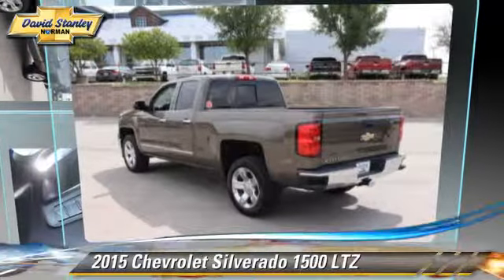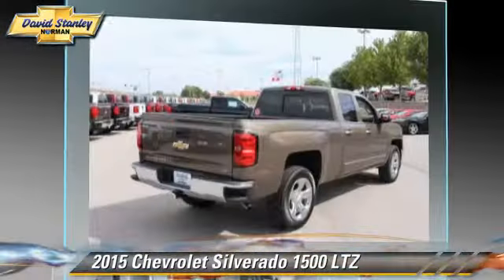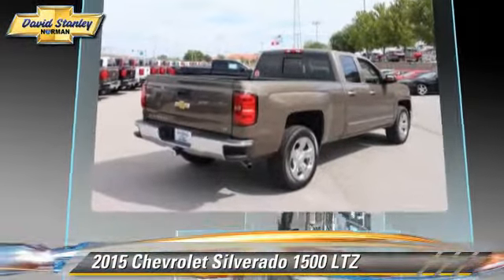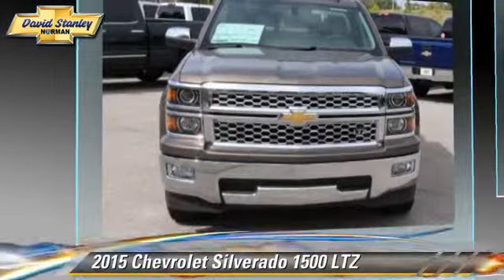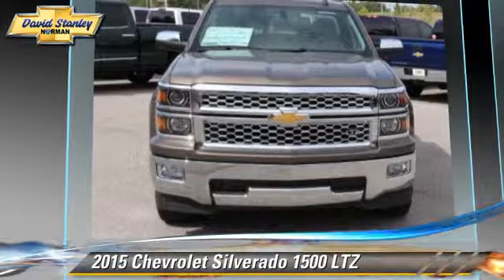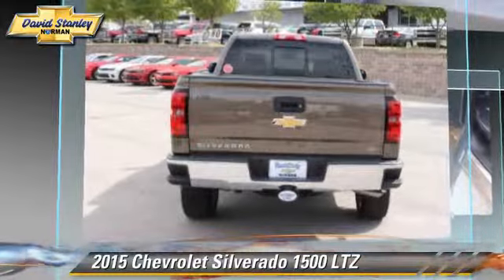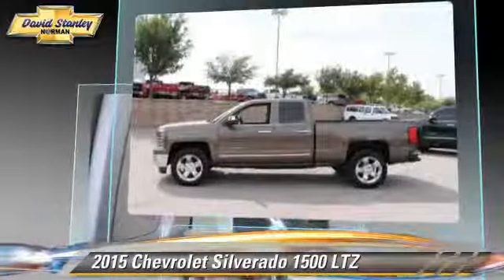New 2015 Chevrolet Silverado 1500 LTZ - Norman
1221 Ed Noble Parkway Norman OK 73072

2015 Chevrolet Silverado 1500 LTZ

$39,998

Color: Brownstone Metallic
Engine: Gas V8 5.3L/325
Transmission: 6-Speed Automatic
Miles: 2
VIN: 1GCRCSEC9FZ150108
Stock: FZ150108

This vehicle features: Tow Hitch, Locking/Limited Slip Differential, Rear Wheel Drive, Aluminum Wheels, Tow Hooks, Power Steering, ABS, 4-Wheel Disc Brakes, Tires - Front All-Terrain, Tires - Rear All-Terrain, Conventional Spare Tire, Fog Lamps, Heated Mirrors, Power Mirror(s), Integrated Turn Signal Mirrors, Power Folding Mirrors, Privacy Glass, AM/FM Stereo, Satellite Radio, MP3 Player, Bluetooth Connection, Auxiliary Audio Input, CD Player, Telematics, WiFi Hotspot, Power Driver Seat, Power Passenger Seat, Leather Seats, Split Bench Seat, Heated Front Seat(s), Driver Adjustable Lumbar, Passenger Adjustable Lumbar, Seat Memory, Pass-Through Rear Seat, Rear Bench Seat, Floor Mats, Cruise Control, Steering Wheel Audio Controls, Leather Steering Wheel, Adjustable Steering Wheel, Power Windows, Power Door Locks, Keyless Entry, Remote Engine Start, Universal Garage Door Opener, Security System, Mirror Memory, Climate Control, Multi-Zone A/C, Rear Defrost, Auto-Dimming Rearview Mirror, Driver Vanity Mirror, Passenger Vanity Mirror, Driver Illuminated Vanity Mirror, Passenger Illuminated Visor Mirror, Traction Control, Stability Control, Daytime Running Lights, Driver Air Bag, Passenger Air Bag, Front Side Air Bag, Front Head Air Bag, Rear Head Air Bag, Passenger Air Bag Sensor, Navigation from Telematics, Back-Up Camera, Tire Pressure Monitor

The Silverado is the truck you know and trust. The modern body is chiseled and sleek at the same time. The dramatic stacked double grille in front is complimented with vertically stacked headlights on either side, outlined in chrome. The bumper is contoured as well. Also, its tough persona is further accentuated by the geometric lines of its new sculpted fenders and dual power dome hood. The Silverado currently comes in three models: Short Box Crew Cab, Standard Box Crew Cab, and Standard Box Double Cab. Each has six trims with the 1WT as the Base and the LTZ Z71 as the top-of-the-line option. Knowing that it s what s under the hood that counts, the Silverado is stacked with impressive engines. The 1WT, 2WT, LT, and LT Z71 come standard with the 4.3L EcoTec3 V6, with 6-speed automatic transmission. The LTZ and LTZ Z71 come standard with the 5.3L EcoTec3 V8, which is also an option for the other trims. Don't forget the 6.2 EcoTec V8 with 420hp. The Max Trailering Package, offered with both V8 engines, offers class-leading trailering capacity of up to 12,000 pounds. The ride is quiet and the interior more comfortable than ever. The center controls have been updated with an improved layout and are easy to reach. Chevy's MyLink system is an extremely intuitive and helpful system to use. It allows you to control your music, make calls, and navigate to a number of stored destinations all by using your voice. 2WT, LT, and LT Z71 trims get a 4.2-inch color screen to go with it, and the LTZ and LTZ Z71 get an 8-inch color touchscreen. In terms of safety all models come with 4-wheel ABS disc brakes with Duralife rotors, StabiliTrak with Electronic Sway Control and Hill Start Assist.David Stanley Chevrolet of Norman is proud to be Oklahoma's new Chevrolet Capital. We have a great selection of new Chevys at Oklahoma's largest Chevrolet dealership. We have the lowest prices because we know that when we price our cars online we are competing with hundreds of other dealers. We have a great internet team that is here to make shopping easy for you. Please submit a request and our team will gather up any and all the information you need to make a good decision on your new car. We are easy to find right here at I-35 and Lindsey St. in Norman, Oklahoma. Please contact dealer for details on sale prices.

[DFIN:3:3191333:A:3458:E61B318E:94f45ac427ae494a14973e35b4d86f52]